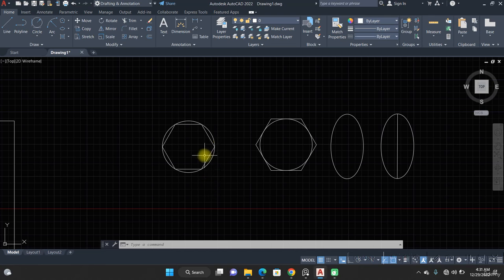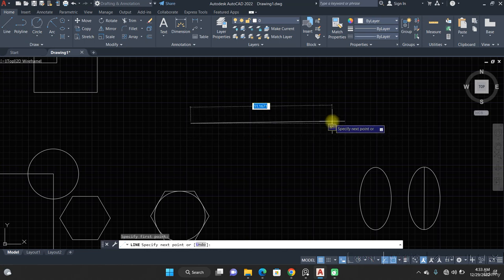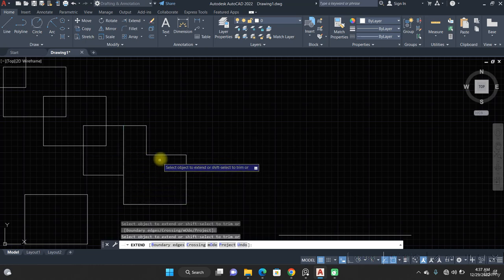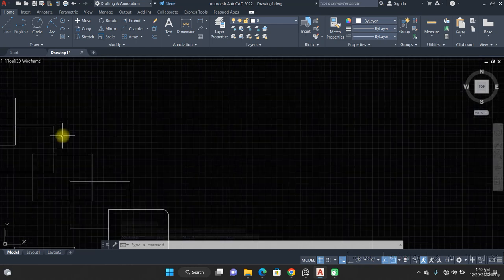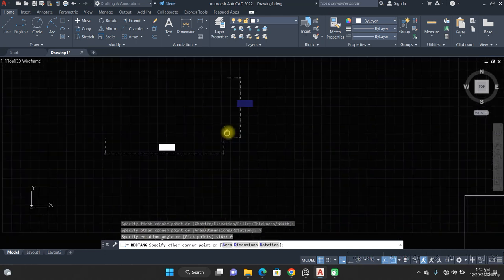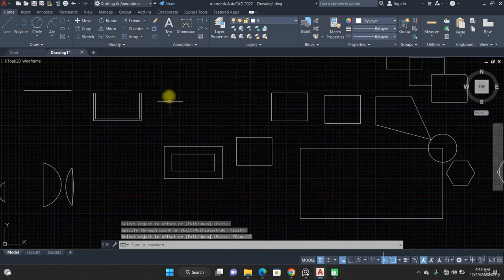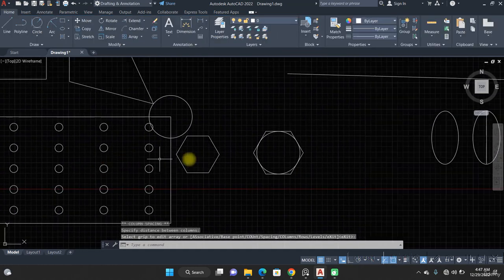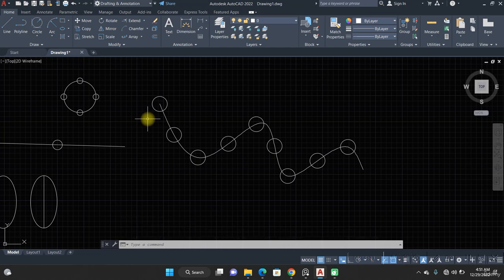4 Basic Modification Tools